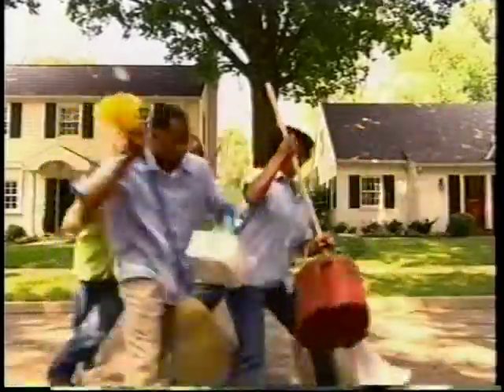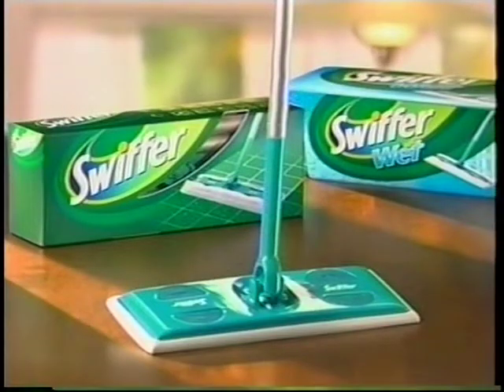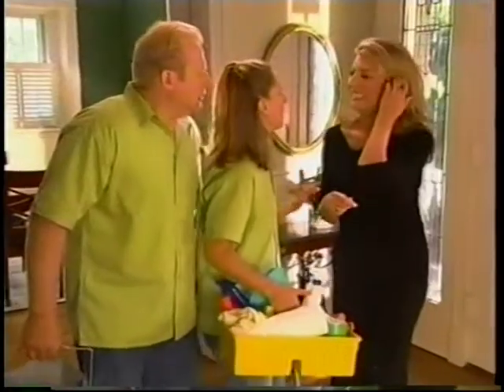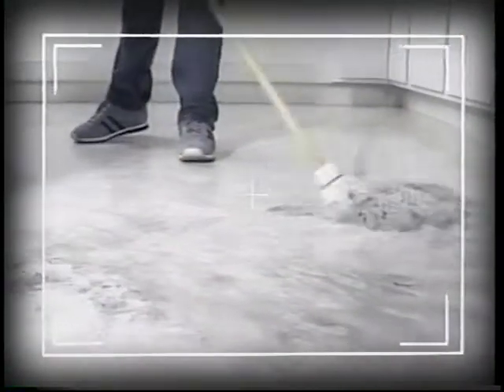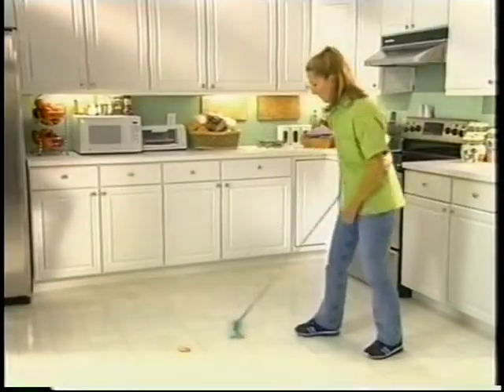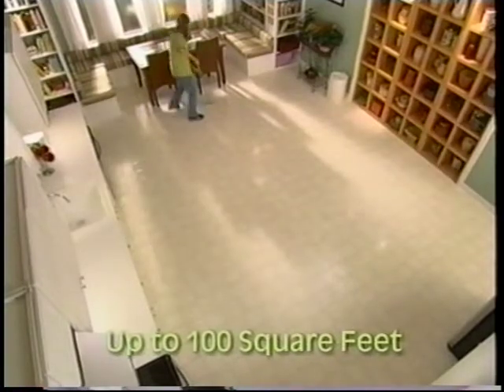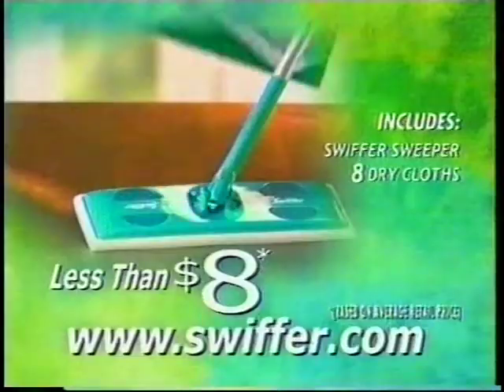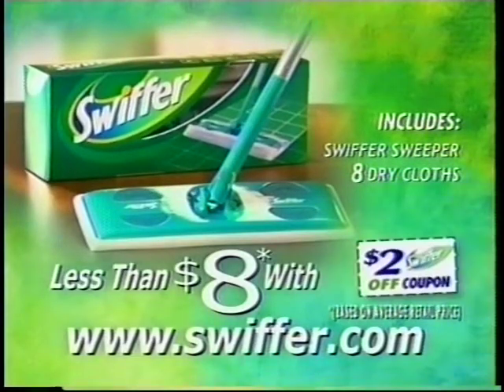Swiffer - Genevive Gorder [1 min] (2003)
Hey, it's the one minute edit version of the Swiffer spot featuring Genevive Gorder. It's DEVO at the end doing "Swiffer Good," too.